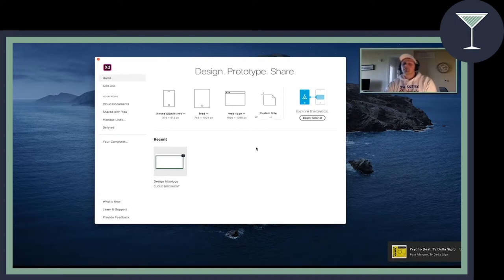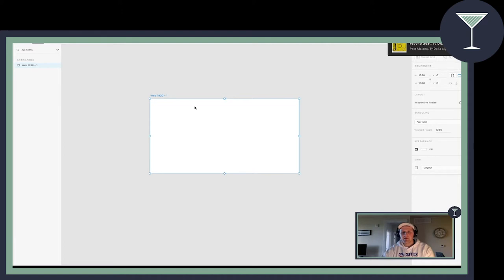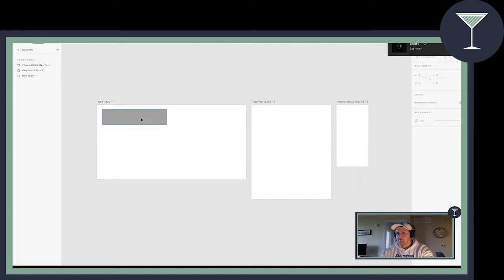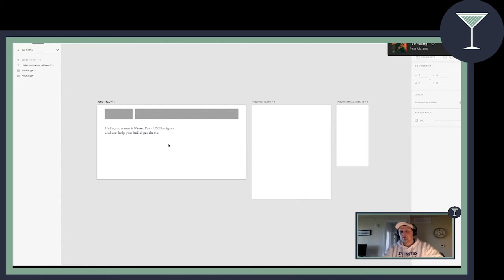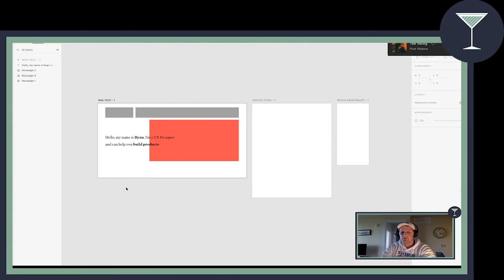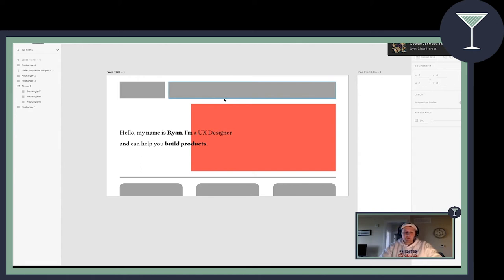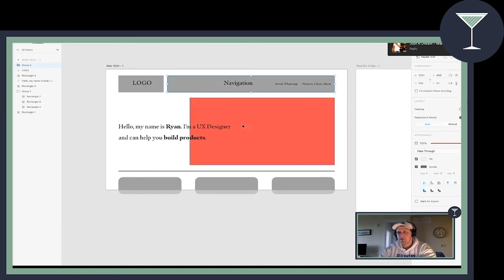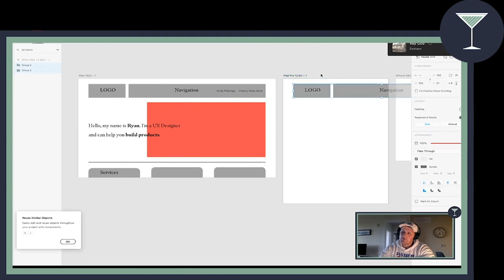Responsive Design - XD Tutorial - Part 1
Responsive Design is a key element when creating a website. I hope you can take away the key insights from this video to implement into your own designs. Let me know your thoughts/questions in the comments below!